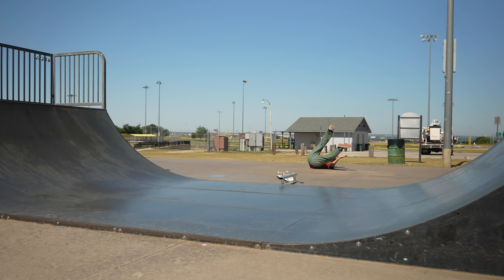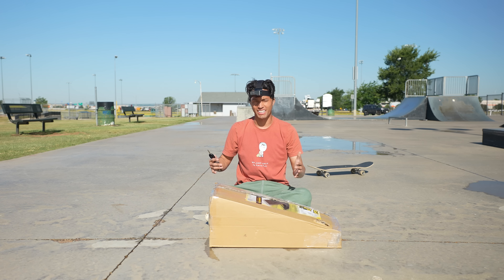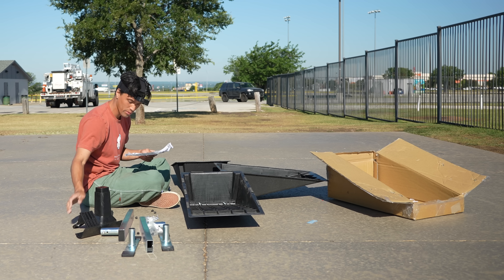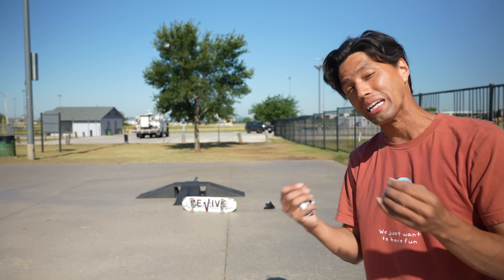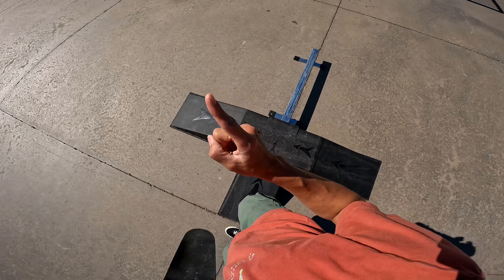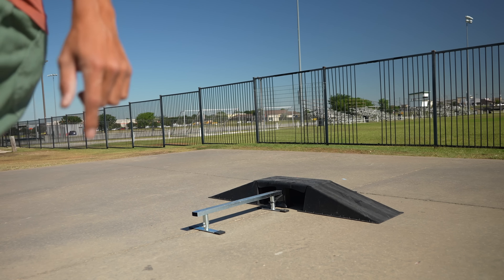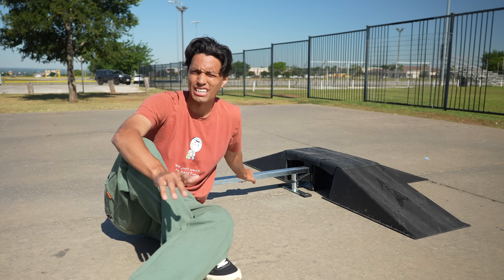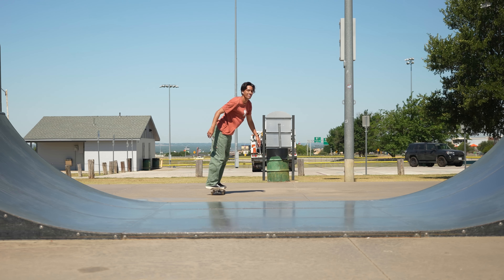I Built The CHEAPEST SKATEPARK On Amazon!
🎵 I use all my music from here ➡️ AMAZING For Youtubers
🎒CAMERA GEAR I USE:
🎤 ON CAMERA MIC
⬛️ HARDDRIVES (for footage)
🎨 ARTIST GEAR I USE:
⽴ IPAD STAND
📒 SKETCH PAD
⚫️ BLACK MARKER
🟣 ADOBE: Premiere Pro | Illustrator | Photoshop
🇯🇵 MANGA I RECOMMEND TO NEW READERS:
⚓️ ONE PIECE
⚔️ VINLAND SAGA
👊 ONE PUNCH MAN
👺 DEMON SLAYER
🔰 ATTACK ON TITAN